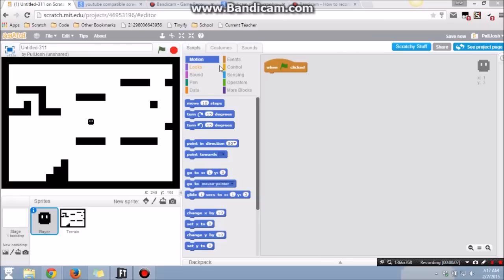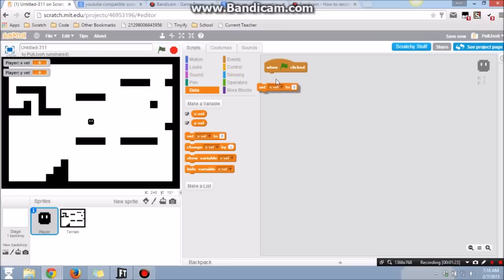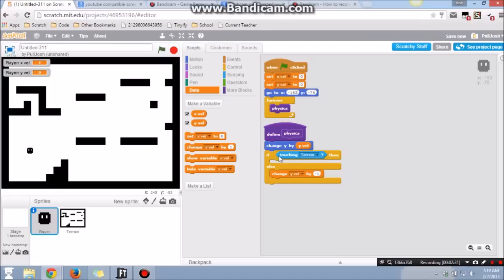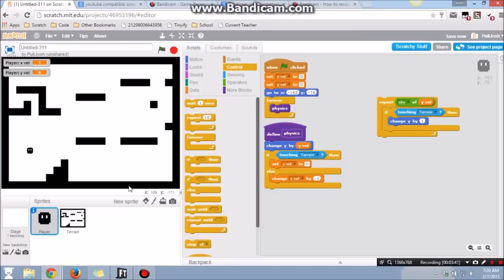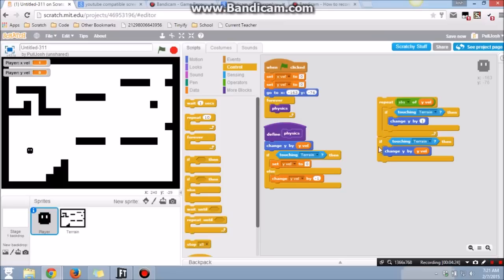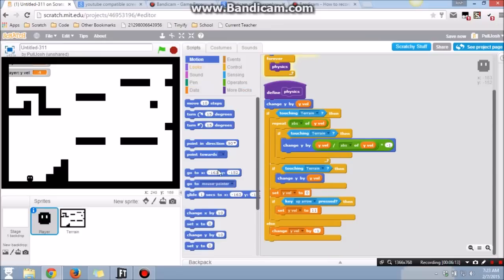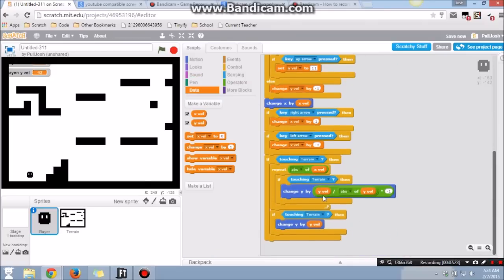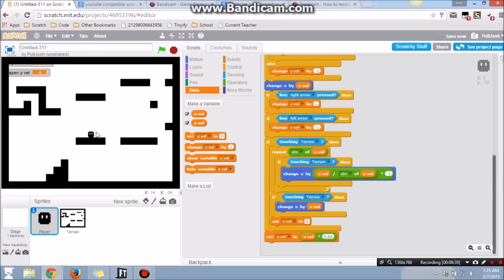Platform Physics Tutorial (Scratch)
This is a scratch video tutorial I've made for platform physics. :)